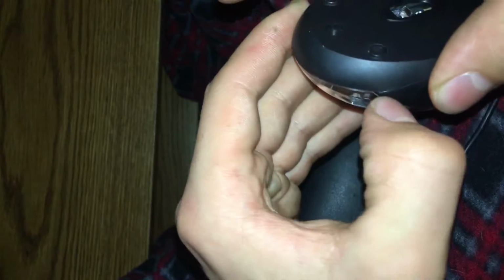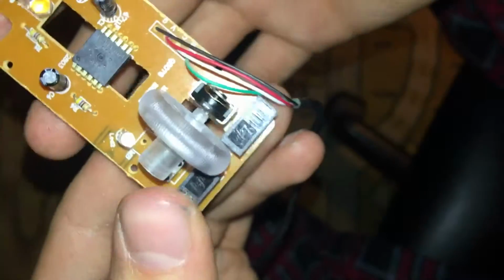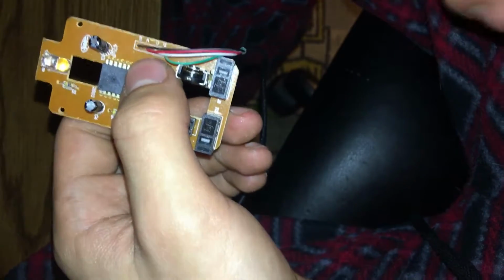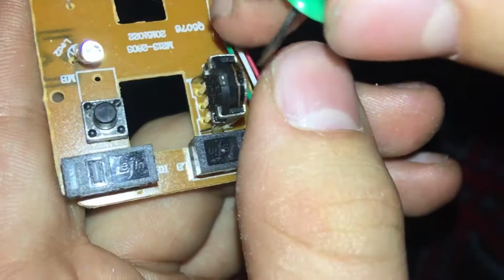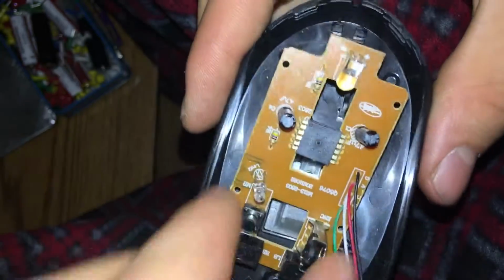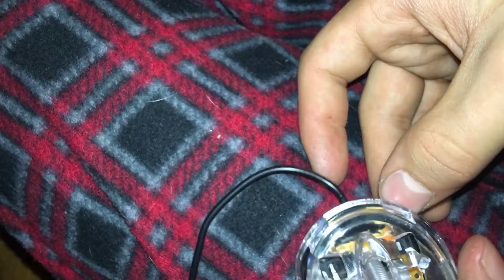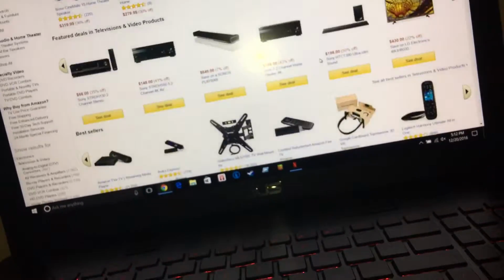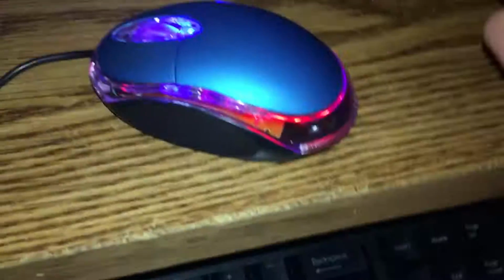Crappy mouse tear down!!